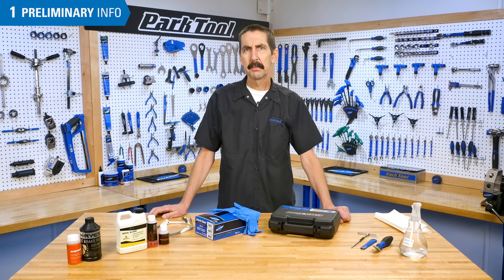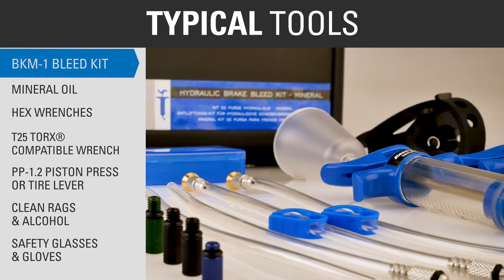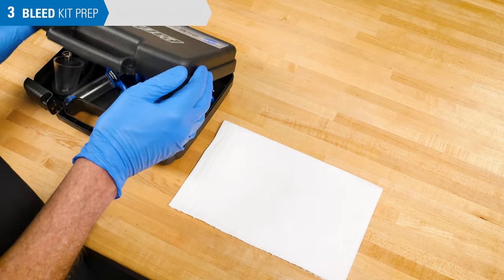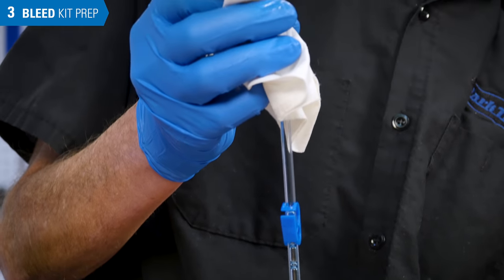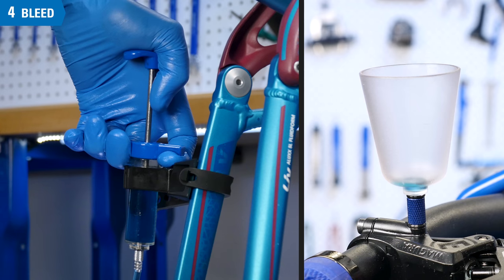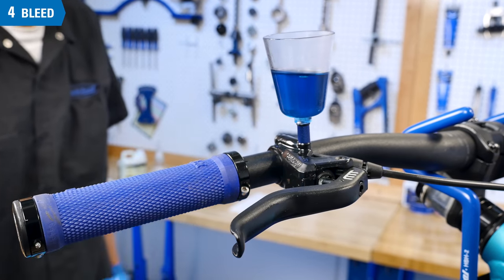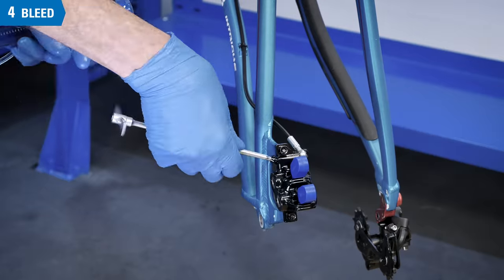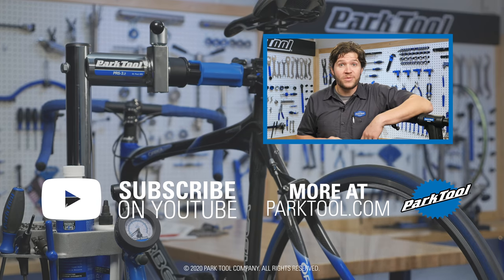How to Bleed Hydraulic Brakes - Magura®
This video will go over how to bleed Magura® hydraulic disc brakes using the Park Tool BKM-1 Brake Bleed Kit.

Video contents:
00:00 Preliminary Info
01:40 Bicycle Prep
02:27 Bleed Kit Prep
03:54 Bleed
06:58 Reset Bicycle
07:27 Clean Kit